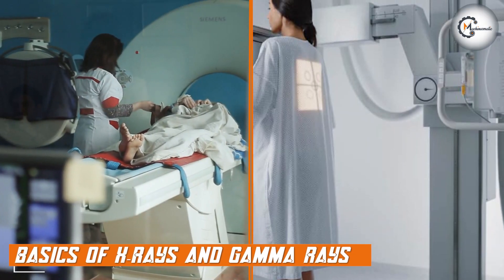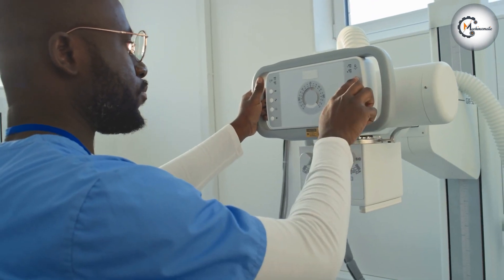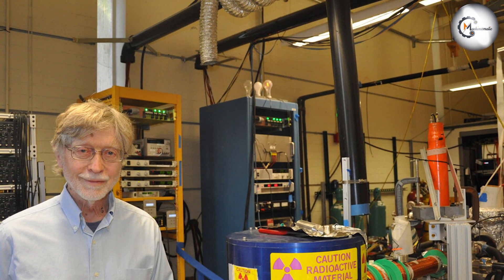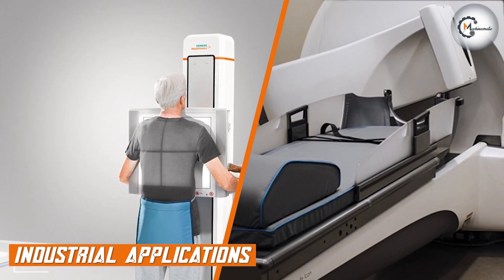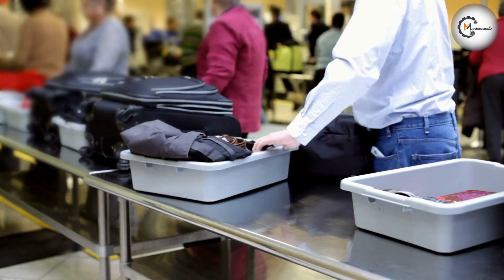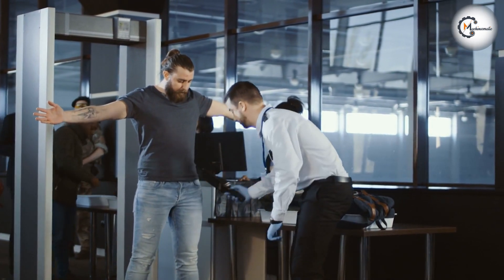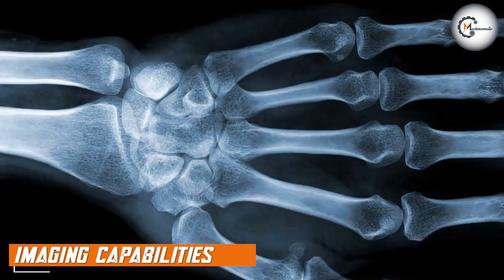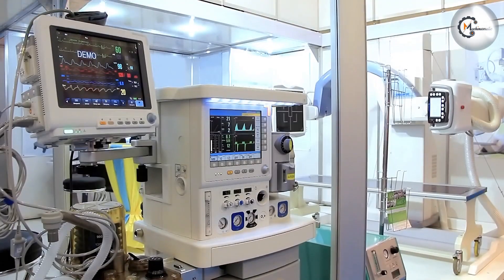X-ray vs Gamma Ray Machines | Exploring the Differences!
Welcome to our informative video on X-ray vs. Gamma Ray machines! In this comprehensive guide, we dive deep into the contrasting features and applications of these powerful technologies. Whether you're a science enthusiast, a medical professional, or simply curious about the world of radiation, this video is a must-watch!

We begin by breaking down the fundamental characteristics of X-rays and Gamma rays, explaining their wavelengths, energy levels, and penetration abilities. Learn how these rays are generated and harnessed, and gain insights into the scientific principles that make them unique.

Discover the diverse applications of X-ray machines, including medical diagnostics, airport security scanners, and industrial inspection systems. We highlight the advantages and limitations of X-rays, helping you understand their importance in various fields.

On the other hand, we explore the incredible potential of Gamma ray machines, which are widely used in nuclear medicine, research, and astrophysics. Delve into their remarkable ability to penetrate matter and uncover their role in cancer treatment, radiography, and detecting cosmic events.

To assist you in making an informed decision, we compare the key features of X-ray and Gamma ray machines, such as safety considerations, imaging capabilities, and cost factors. This information will empower you to choose the most suitable technology for your specific needs.

If you're searching for a reliable source of information before purchasing an X-ray or Gamma ray machine, you've come to the right place! We include buying intent search keywords, such as "best X-ray machine for medical clinics," "affordable Gamma ray machine suppliers," and "reliable radiation equipment manufacturers." Our video will guide you in conducting effective research and finding reputable vendors.

Join us on this enlightening journey as we unravel the fascinating world of X-ray and Gamma ray machines.